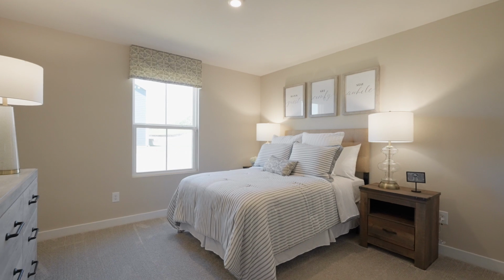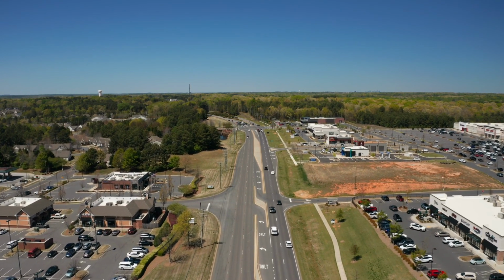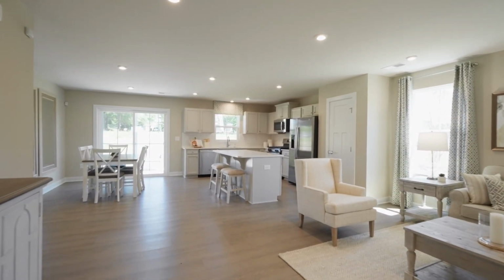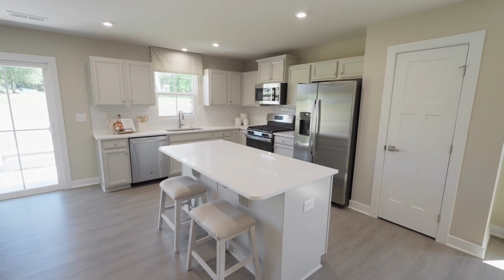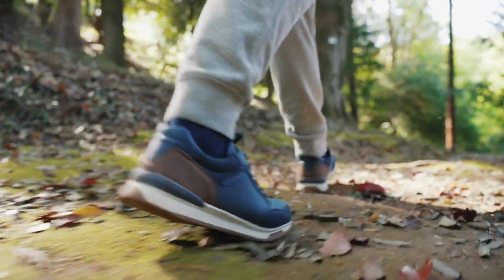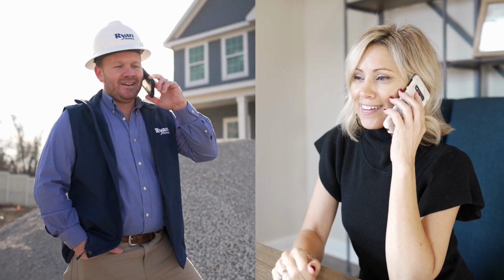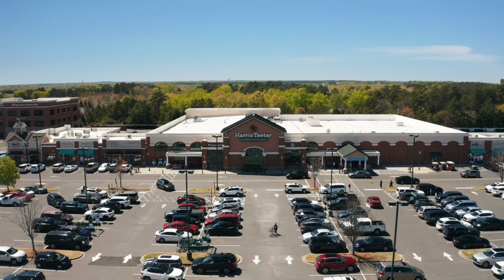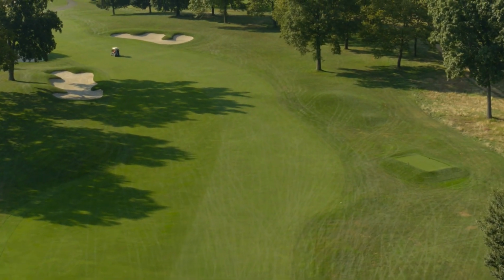Ryan Homes at Basildon Ranches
New low maintenance ranch homes in a picturesque community featuring amenities and easily accessible to Hwy 521.